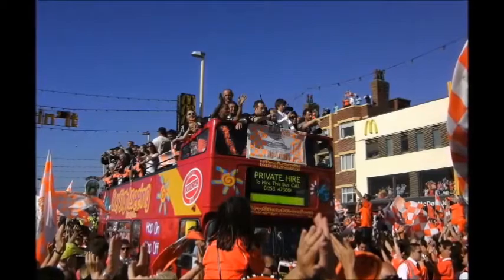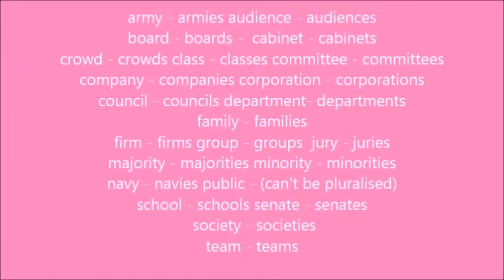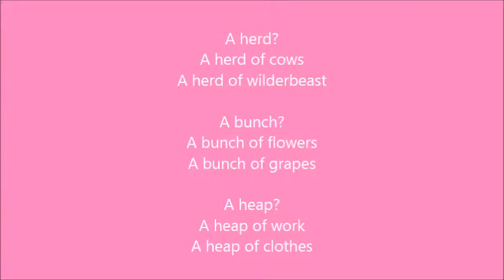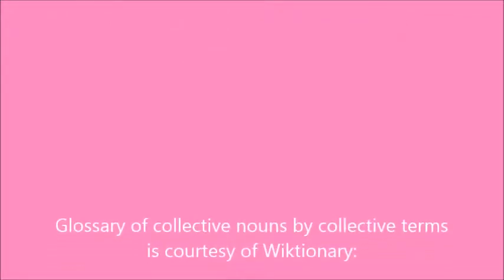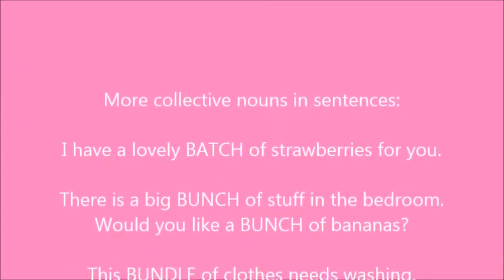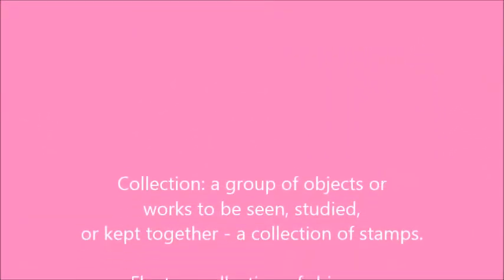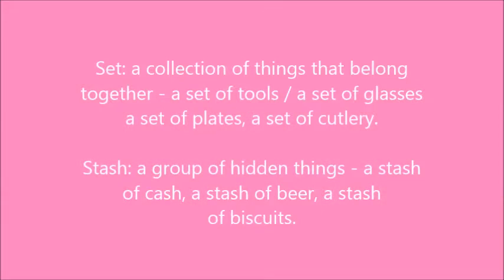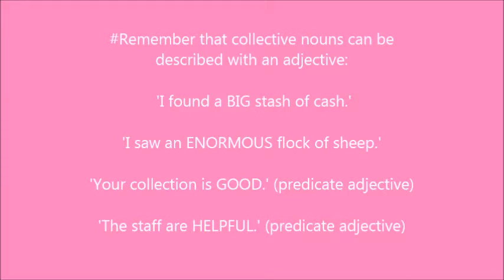Collective Nouns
Collective Nouns are used to describe a group or collection of
people, animals and inanimate objects. Watch the lesson to learn much more and also check out this excellent web page for MANY more collective nouns:

BELOW ARE THE COLLECTIVE NOUNS WHICH FEATURED IN THIS VIDEO:

Collective Nouns Used To Describe People:

army
audience
board

cabinet
cast
choir
class
committee
company
corporation
council
crew
crowd

department

family
firm

gang

group

jury

majority
minority
mob
movement

navy

public

school
senate
staff
society

team
throng

Collective Nouns Used To Describe Animals & Birds:

aerie of hawks
army of ants
army of caterpillars
army of eagles

bury of rabbits
business of ferrets

congress of baboons
conspiracy of ravens

drum of goldfinches
dule of doves

earth of foxes

flock of birds
flock of bustards
flock of camels
flock of chickens
flock of ducks
flock of geese
flock of sheep

galaxy of starlets
gam of whales
gang of elk

herd of cows
herd of hippopotami
herd of horses
herd of llamas
herd of moose
herd of oxen
herd of pigs

gaggle of geese (land only)
intrusion of cockroaches

kaleidoscope of butterflies
knot of frogs

lodge of beavers
loft of pigeons
lounge of lizards
litter of pups

murder of crows
murmuration of starlings

nest of pheasants
nest of rabbits
nest of snakes
nest of vipers

obstinacy of buffaloes
ostentation of peacocks

pack of wolves
prickle of porcupines
pride of lions
bears (polar bears)
pack of coyotes
pack of dogs
pack of grouse (large group)
pack of gulls
pack of hounds
pack of mongooses
pack of mules
pack of rats
pack of sharks
pack of stoats
pack of weasels

quarrel of sparrows
quiver of cobras

rafter of turkeys
rag of colts
rainbow of butterflies

school of fish
slither of snakes
sloth of bears
swarm of bees

trembling of finches
tribe of baboons

ubiquity of sparrows
unkindness of ravens

venue of vultures
volery of birds

warren of wombats
watch of nightingales

yoke of cattle (two)
yoke of oxen (two)

zeal of zebras

Collective Nouns Used To Describe Inanimate Objects & Things:

batch
bunch
bundle
collection
embarrassment of riches
fleet
heap
index of names
load
pack
pile
set
slew of homework
stash

A stunninglad1
Learning English
Production
MMXVII